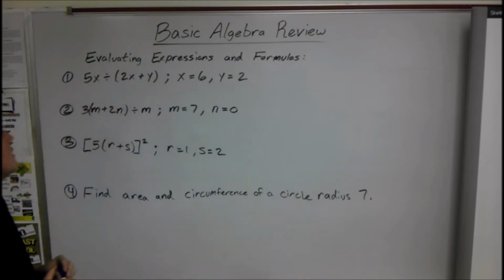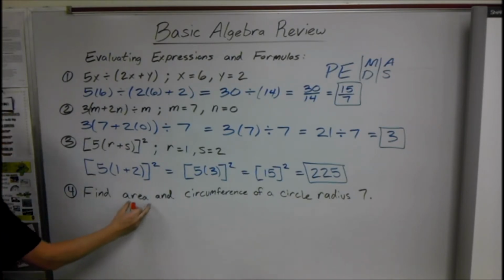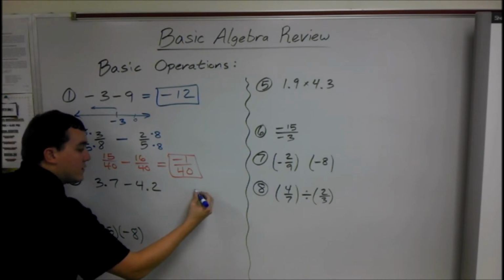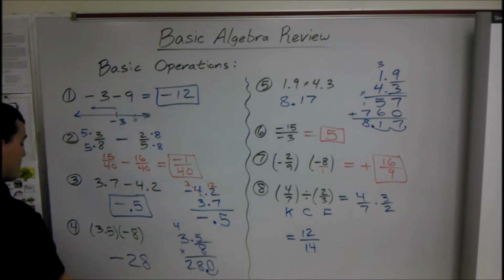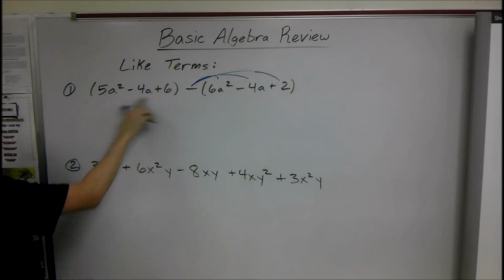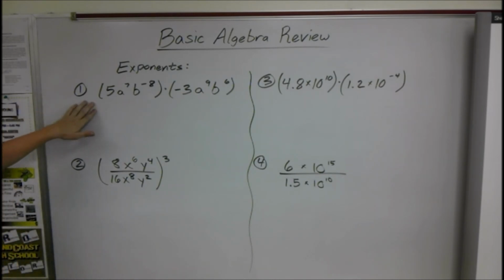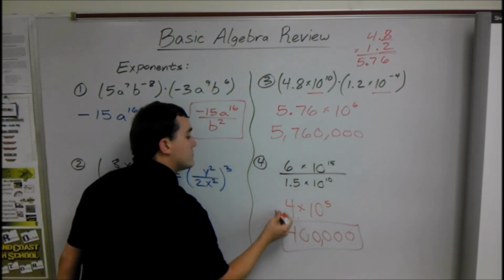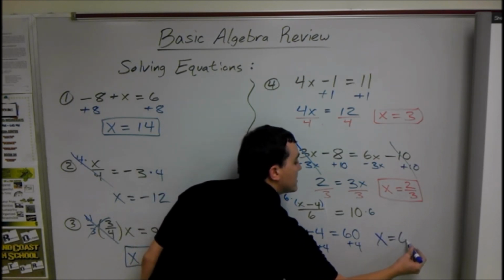MCR Basic Algebra Review